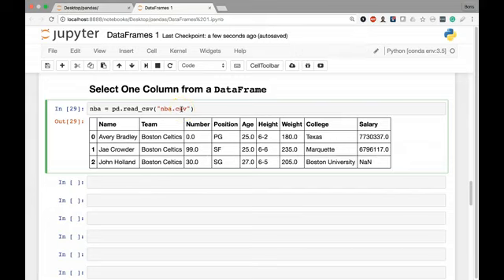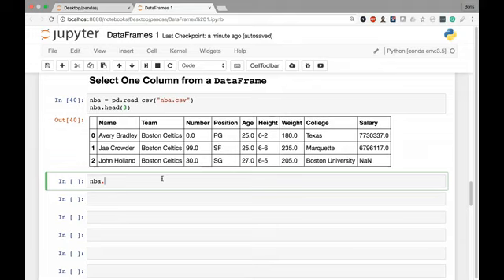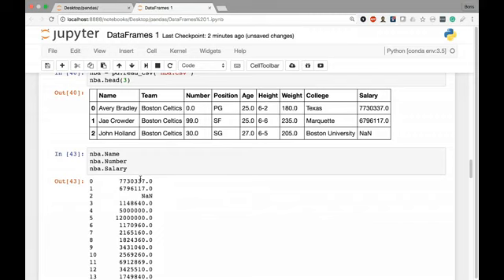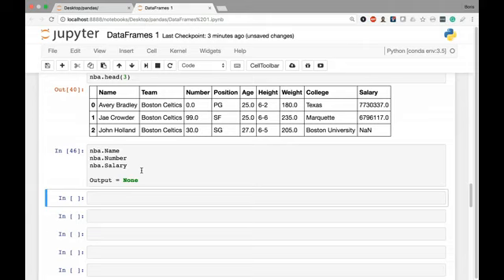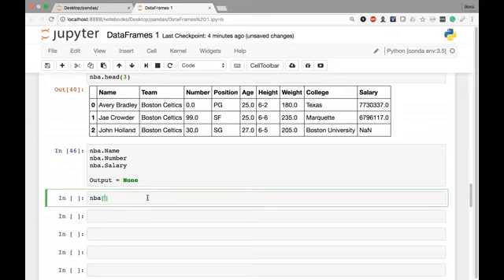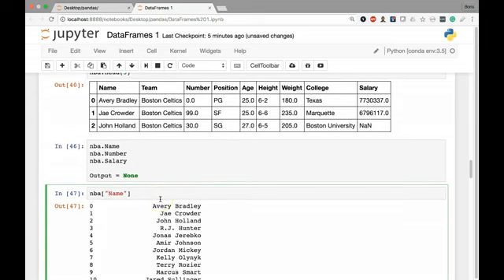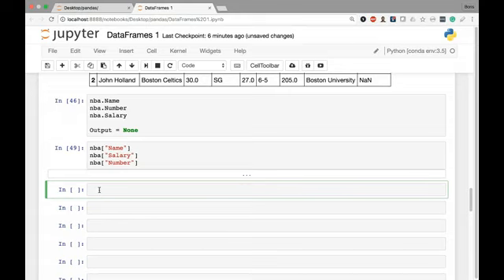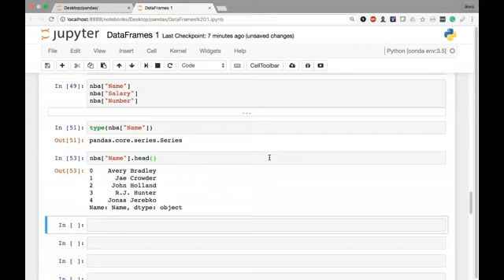Select One Column from a DataFrame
How to select a column from a data frame